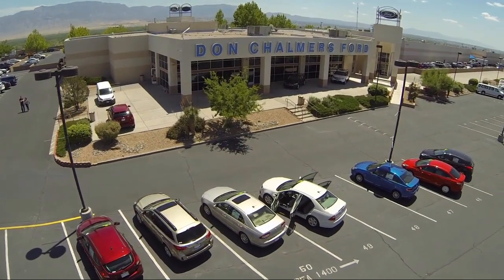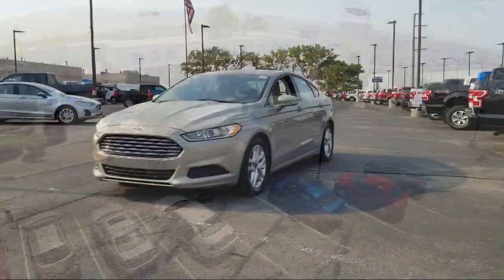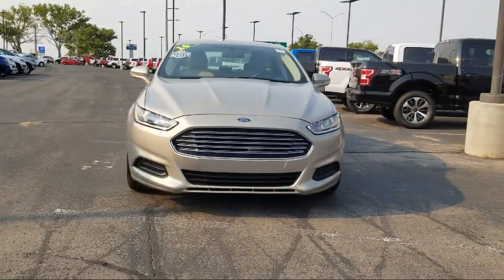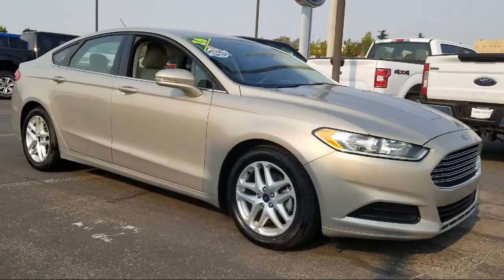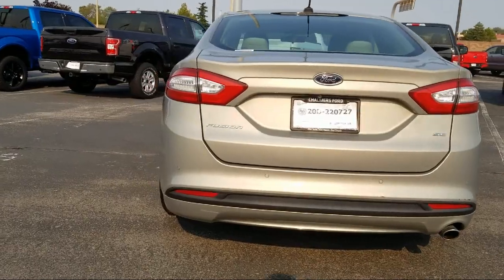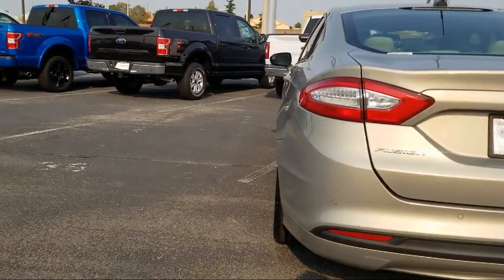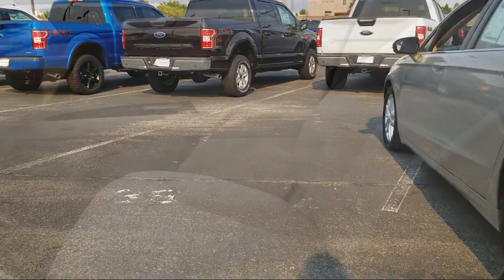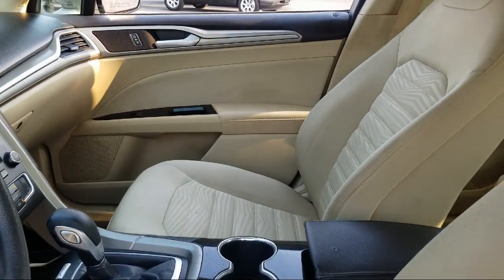2016 Ford FUSION Sedan SE Albuquerque New Mexico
2016 Ford FUSION Sedan SE Stock Number: 577A Vin:3FA6P0H7XGR144176.

2500 Rio Rancho Blvd., S.E.